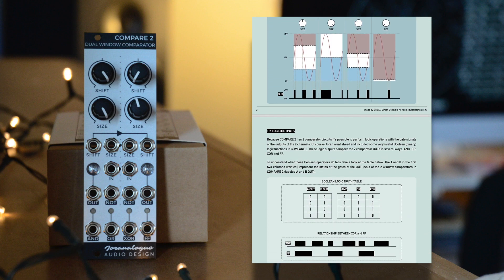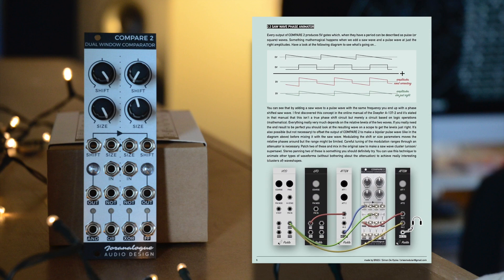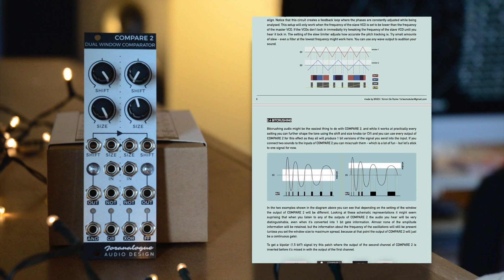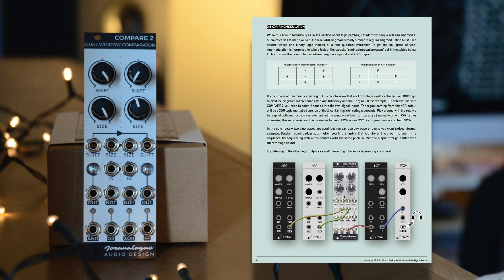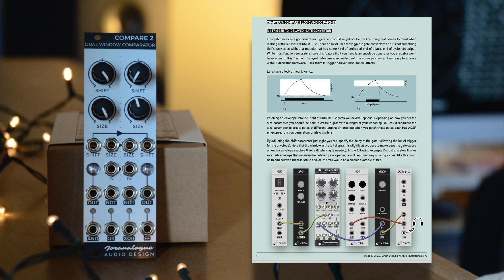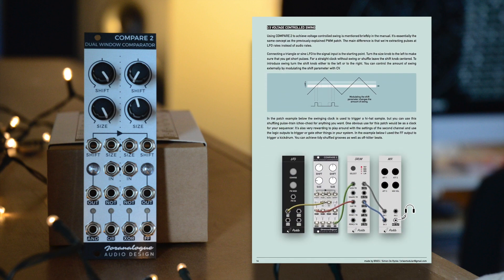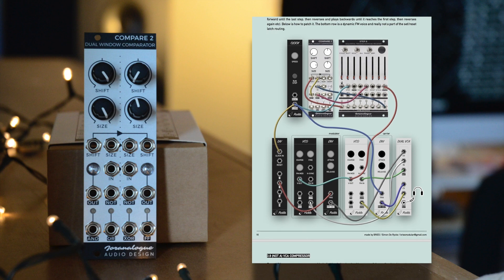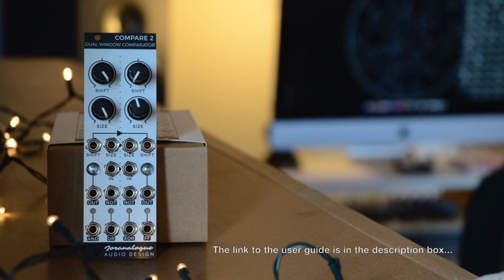Joranalogue Audio Design COMPARE 2 / Practical User Guide / announcement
This summer I spent a few weeks compiling interesting things to do with COMPARE 2 (besides extracting triggers for off-kilter drumpatterns) in this Practical User Guide.

This version might be more suitable for black and white printing

I was kind of blown away myself in how many circuits at least some kind of comparator is used. I'm seeing a lot of second hand adds for people getting rid of COMPARE 2, and while there are of course always several reasons to sell a module, I guess for the most part it has to do with people being confused (I know I was, and still sometimes am) by the cryptic nature of this kind of module.

I love making these more technical and practical kind of documents. If anyone would want to commission a similar guide or manual, or if you'd like me to proofread/copywrite your website or existing manuals... you can contact me here to talk about that: briesmodular at gmail dot com

Besides written guides I'm offering tailor made lessons as well (customized to your system - both written and through video call).